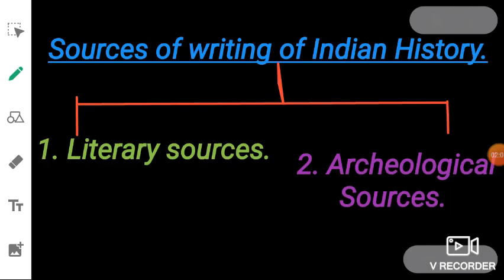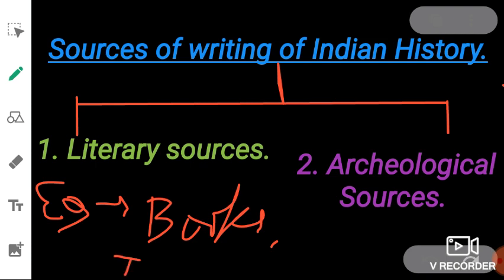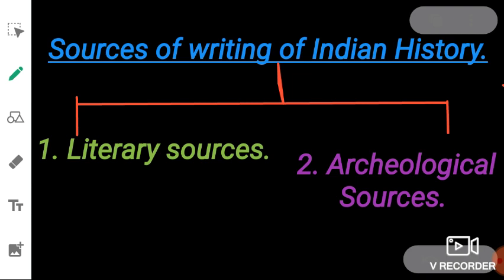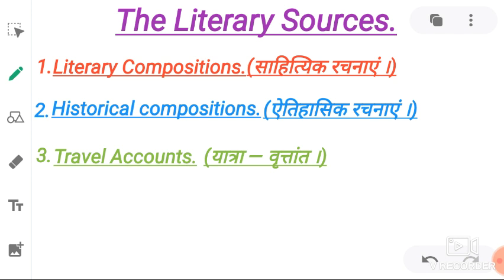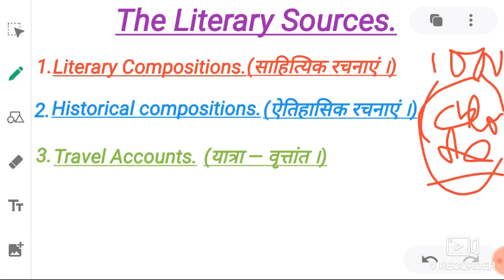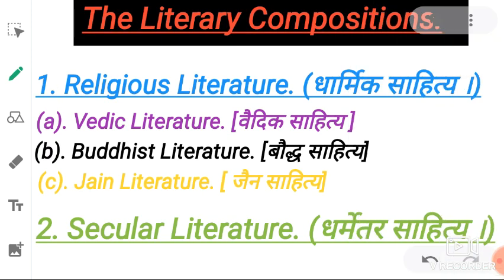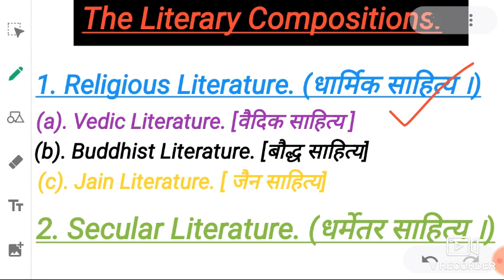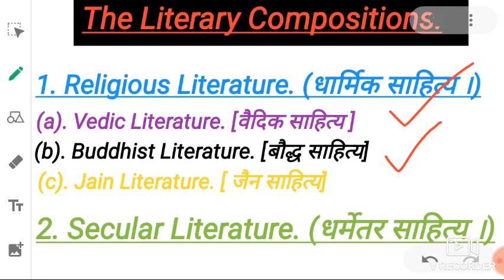The Ancient Indian History | Sources of the Indian History.